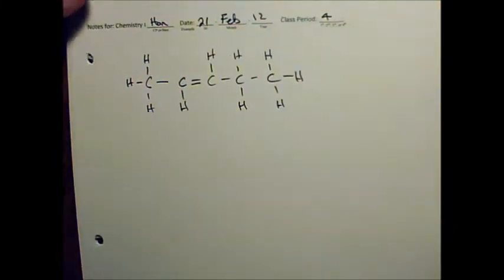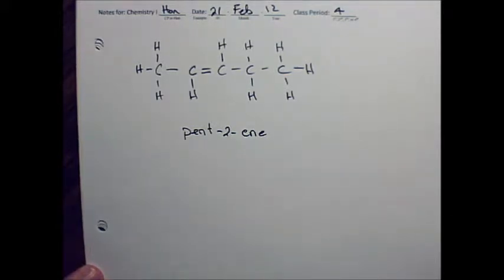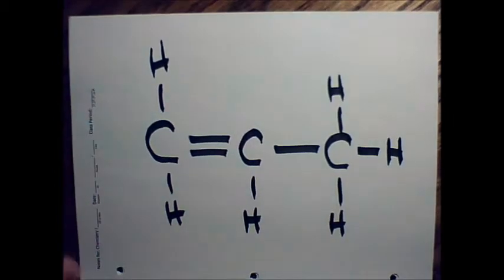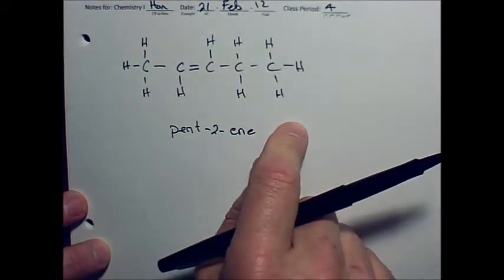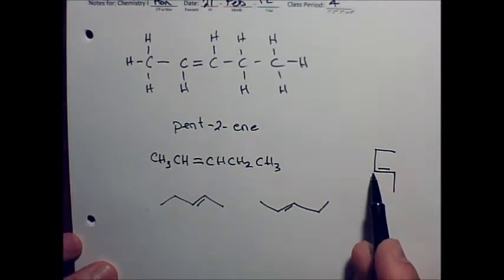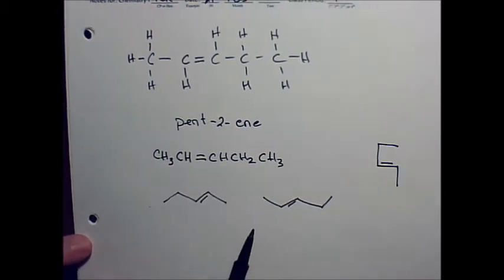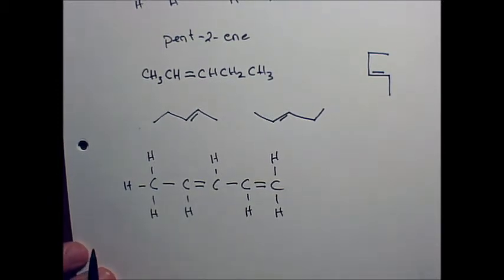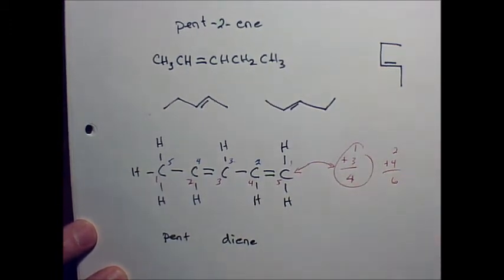Unit4_Honors_Hydrocarbon_02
This video is part of an explanation of how to name simple hydrocarbons.  Hydrocarbons are covalent compounds which are organic compounds.